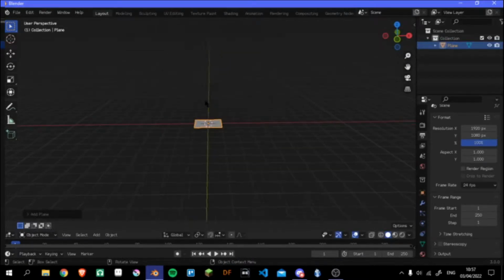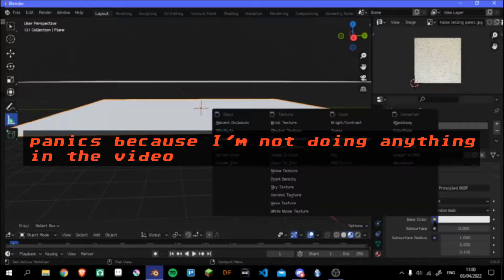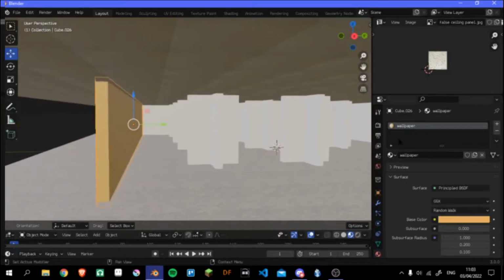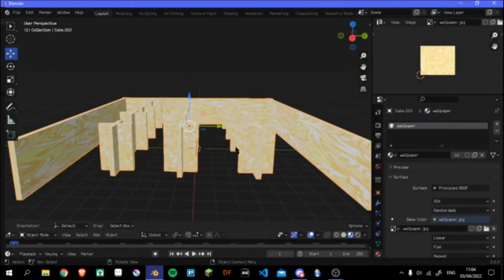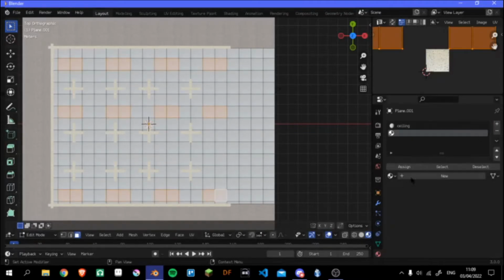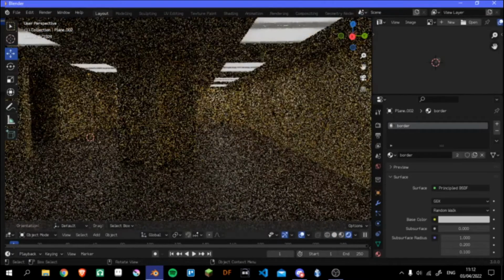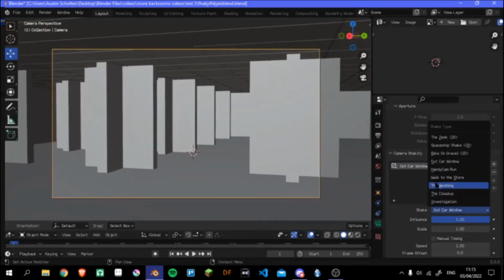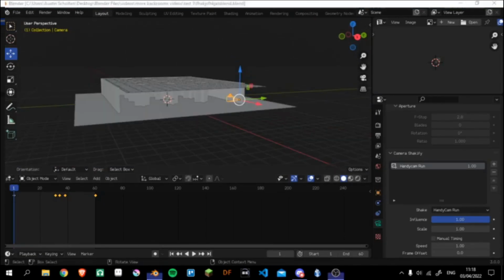How to make the backrooms pt. 1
A very swift and low quality guide to creating the backrooms in blender.
-How to create the environment
-How to set up a very basic moving camera.
This assumes that you know how to use Blender